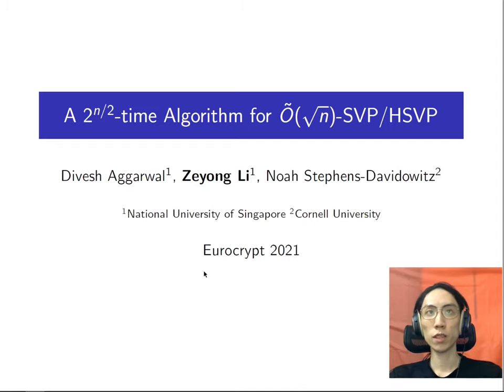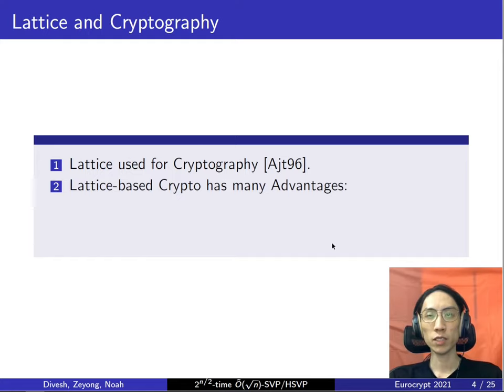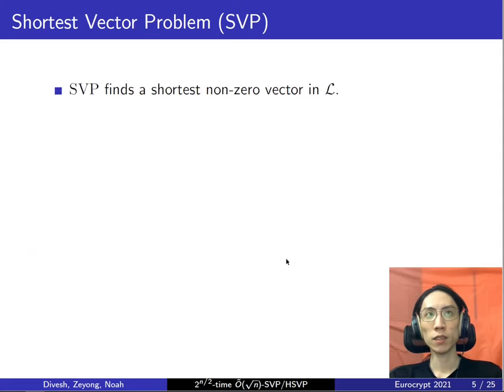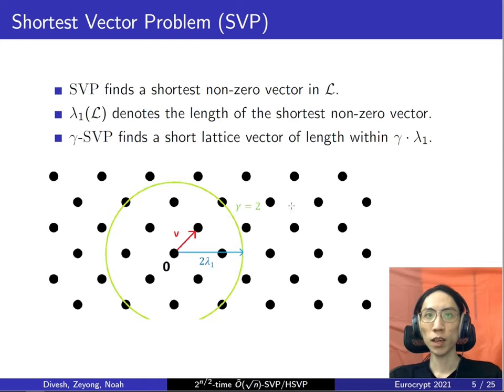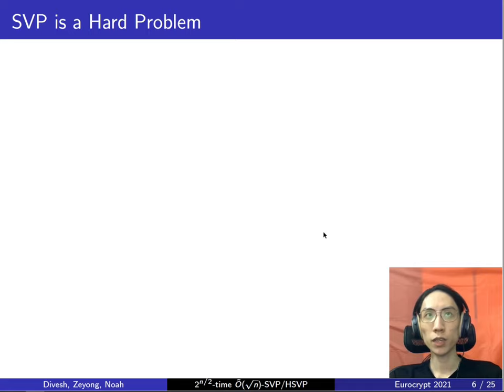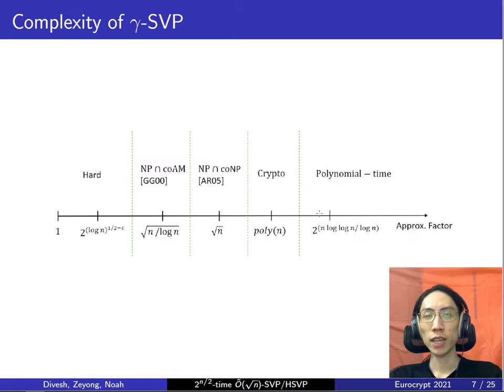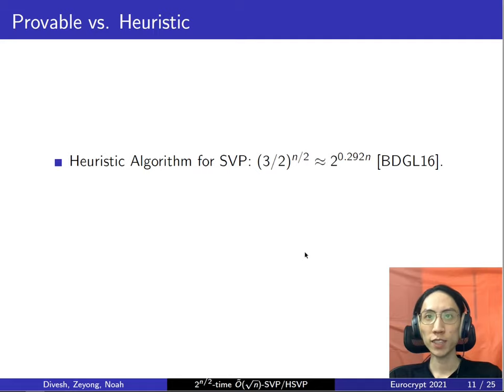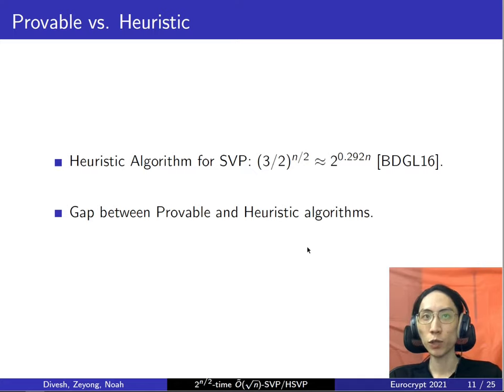A 2^{n/2}-Time Algorithm for \sqrt{n}-SVP and \sqrt{n}-Hermite SVP, and an Improved Time-Approx...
Paper by Divesh Aggarwal, Zeyong Li, Noah Stephens-Davidowitz presented at Eurocrypt 2021